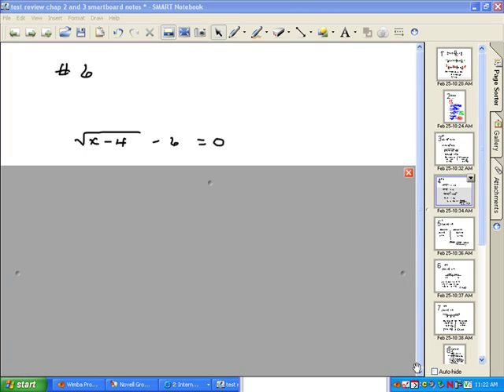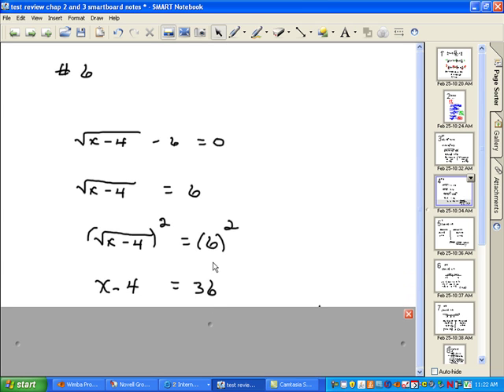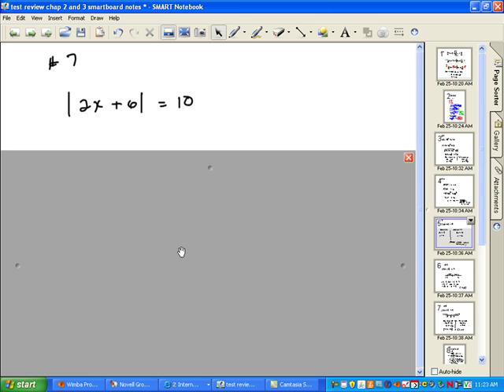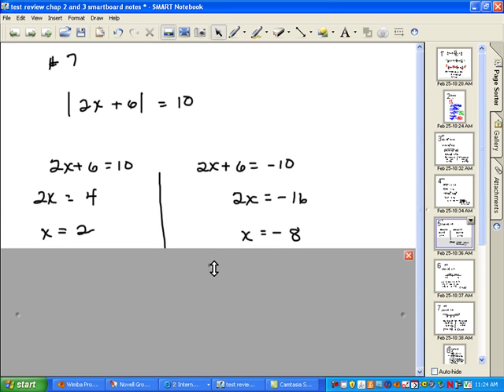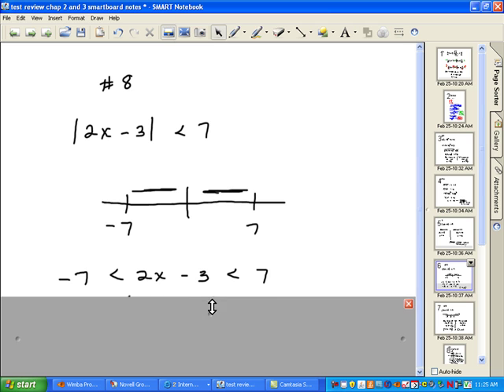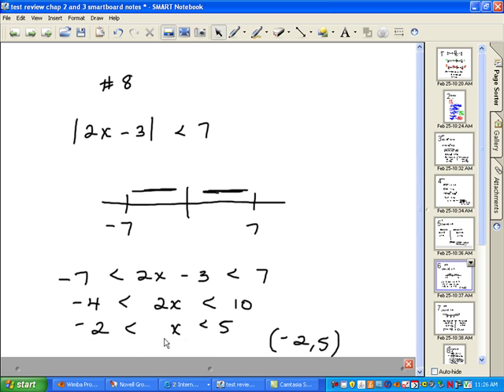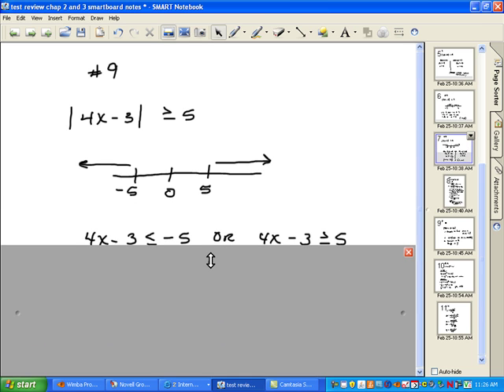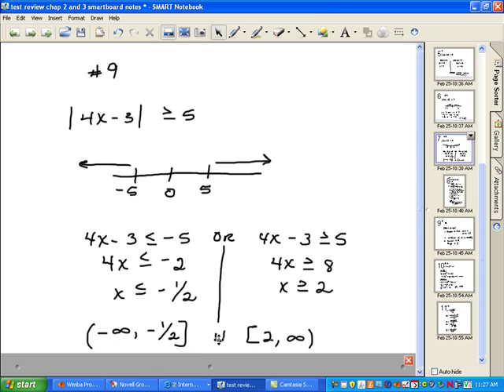test review test 2 part 2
mat 171 test review test 2 part 2